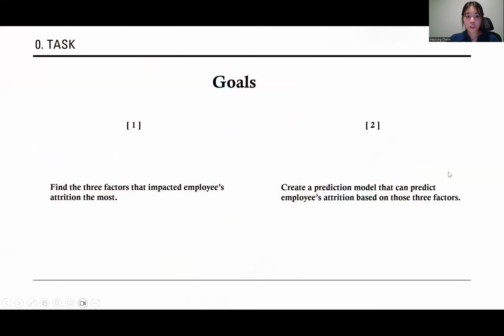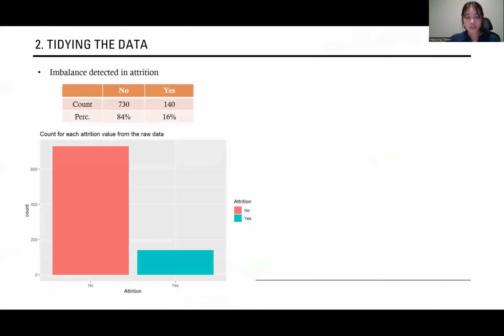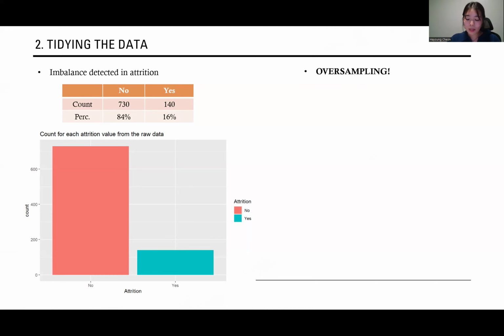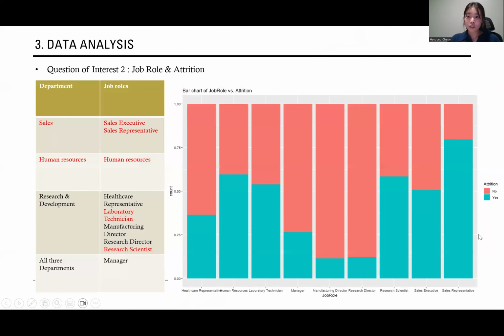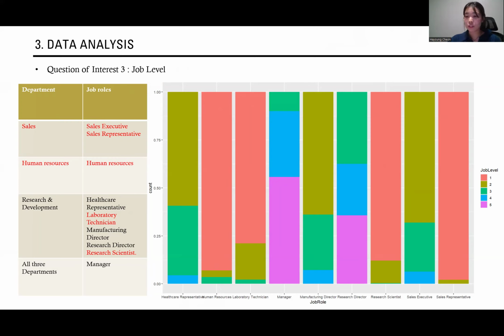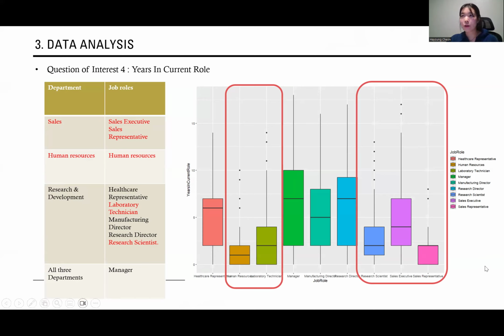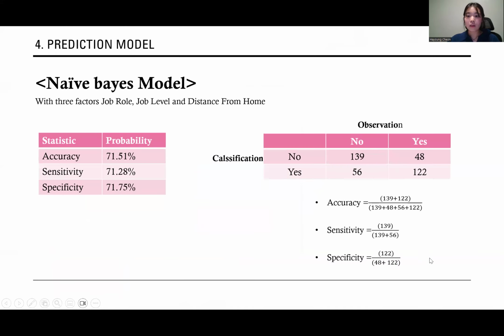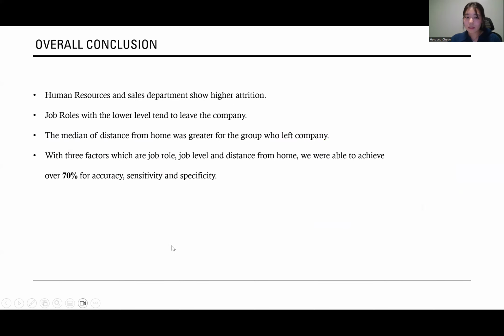Hayoung Cheon DDSAnalatics Presentation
A presentation about finding factors that affect the attrition of DDSAnalatics company and creating the prediction model.